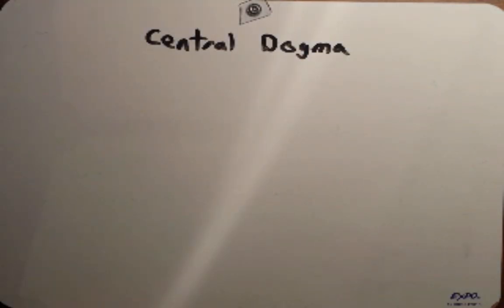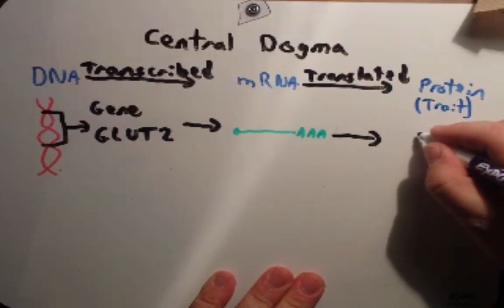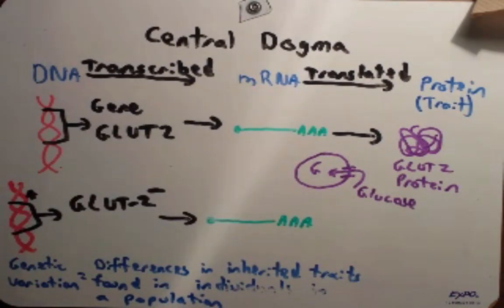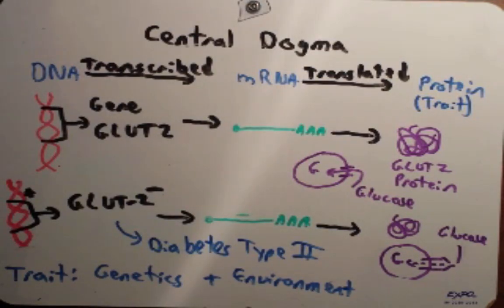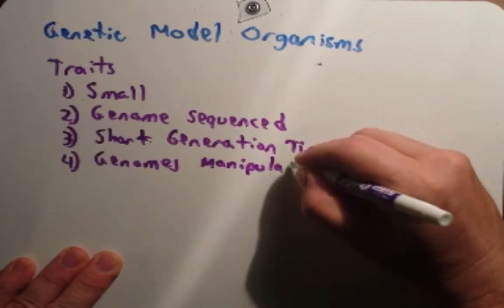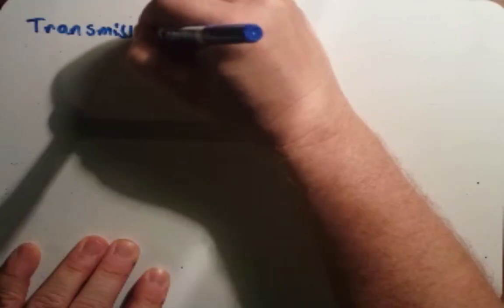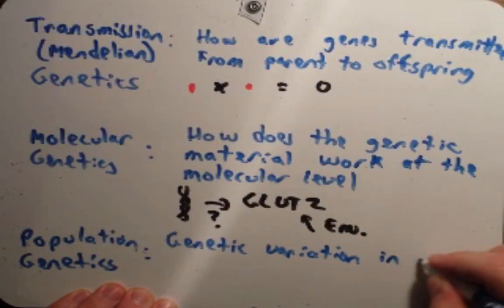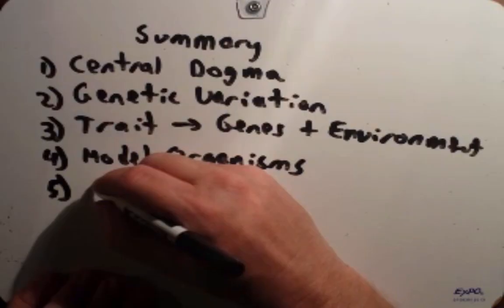Introduction to Genetics